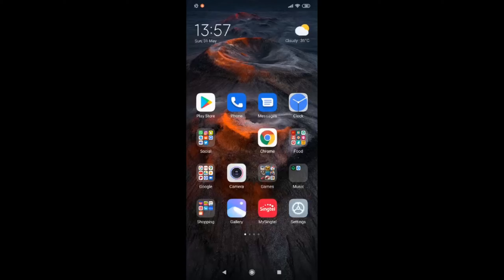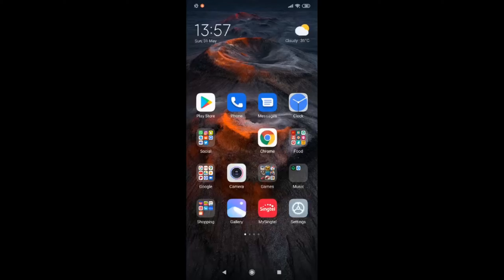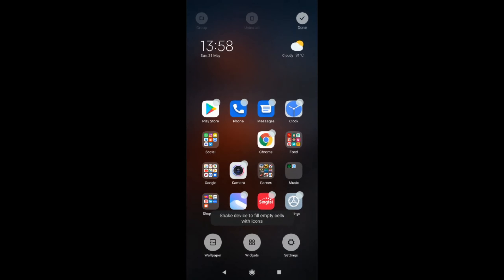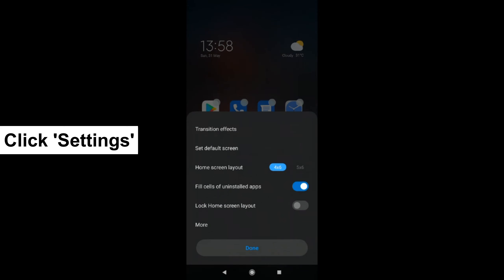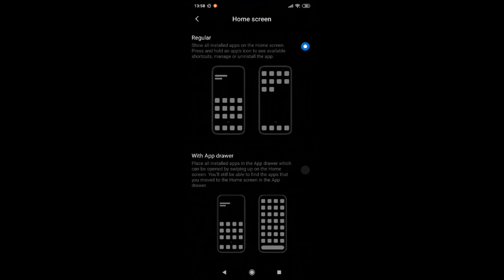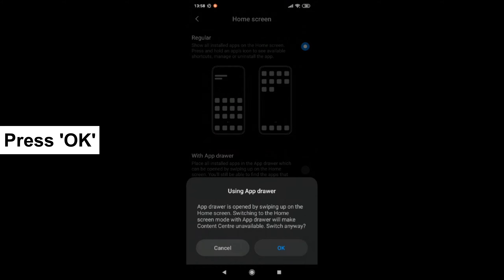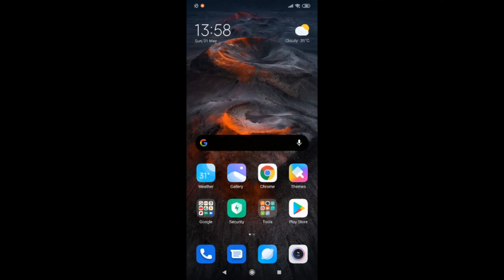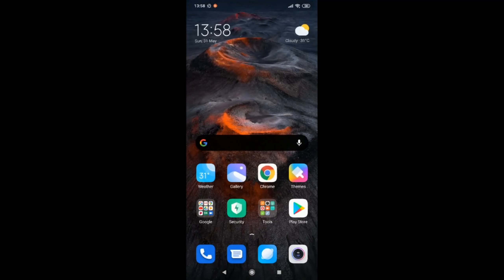How to Activate App Drawer in MIUI 11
Hi guys, today I'm going to teach you how to activate the app drawer in MIUI 11.